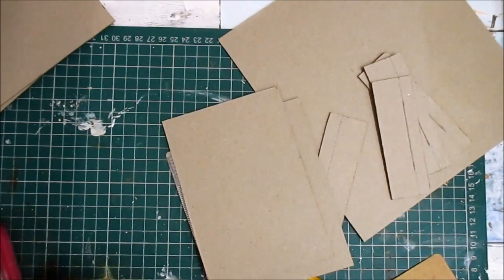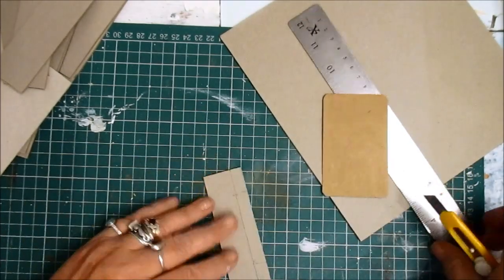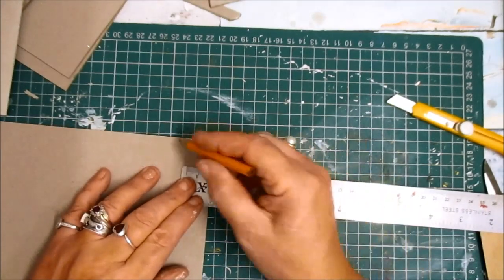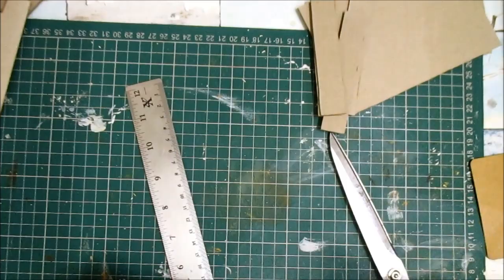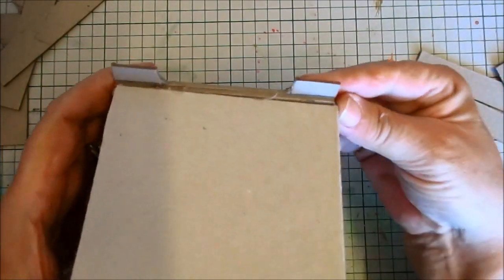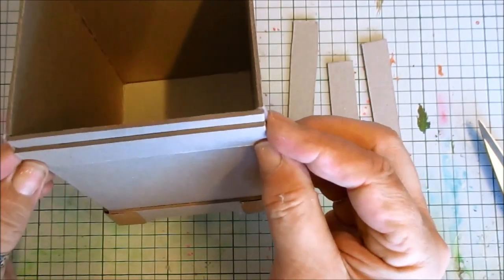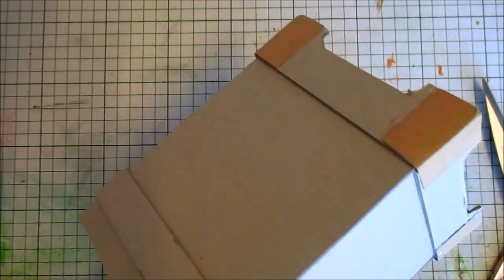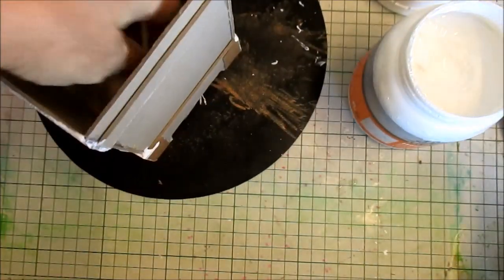My 'Anything Caddy' Tutorial - Part 1 - jennings644